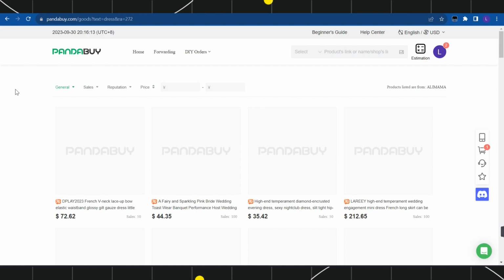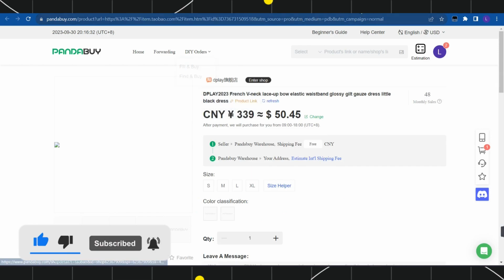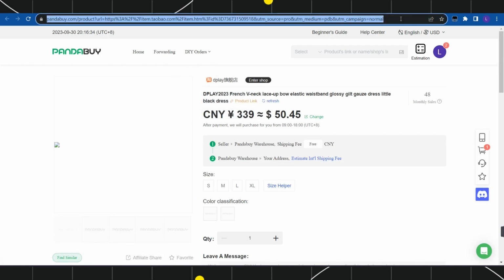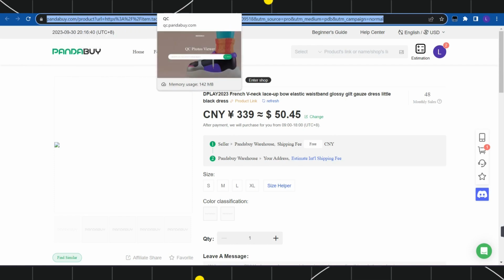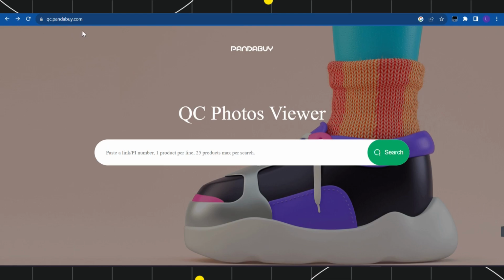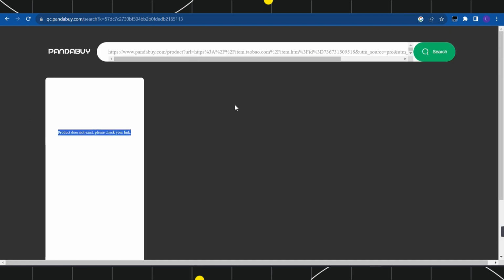How to See QC on Pandabuy - Full Guide 2023